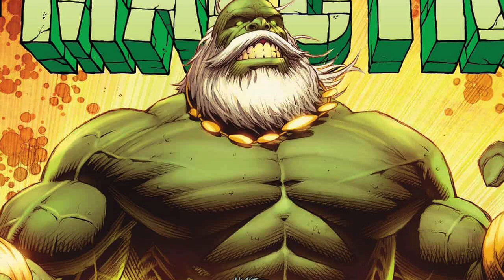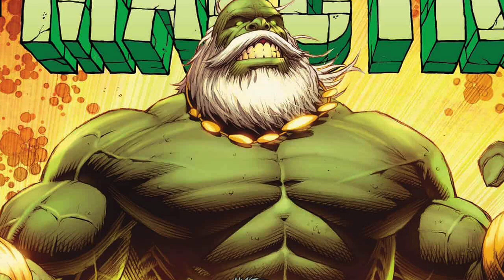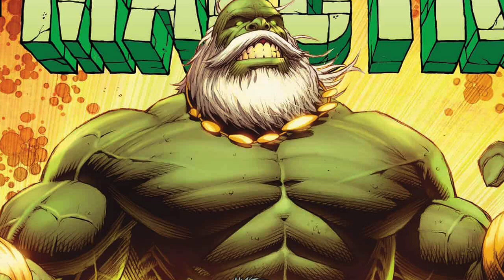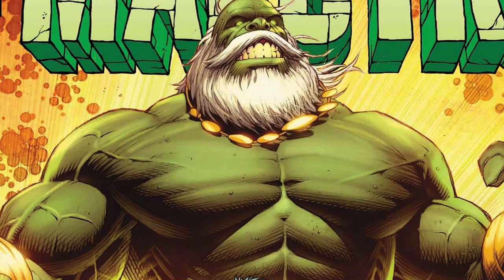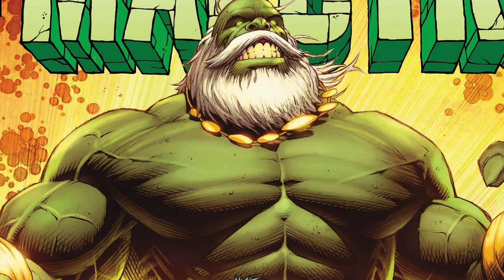The Stack: Maestro, Voyage To The Stars And More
On this week's Stack we've got reviews for:

Maestro #1
Marvel
Written by Peter David
Art by Germán Peralta

Voyage to the Stars #1
IDW
Story by Ryan Copple & James Asmus
Art by Connie Daidone

Low #24
Image Comics
Written by Rick Remender
Art by Greg Tocchini

Wonder Woman: Dead Earth #4
DC Comics
Story and art by Daniel  Warren Johnson

Faithless II #3
BOOM! Studios
Written by Brian Azzarello
Art by Maria Lovett

G.I. Joe #7
IDW
Written by Paul Allor
Art by Chris Evenhuis

The Avengers #35
Marvel
By Jason Aaron and Javier Garrón

A Man Among Ye #2
Top Cow/Image Comics
Written by Stephanie Phillips
Art by Craig Cermak

Rai #6
Valiant
Written by Dan Abnett
Art by Juan José Ryp

Batman #97
DC Comics
Written by James Tynion IV
Art by Jorge Jimenez

Once & Future #10
BOOM! Studios
Written by Kieron Gillen
Illustrated by Dan Mora

Lords of Empyre: Swordsman #1
Marvel
Written by Alex Paknadel
Art by Thomas Nachlik

Power Rangers: Drakkon - New Dawn #1
BOOM! Studios
Written by Anthony Burch
Illustrated by Simone Ragazzoni

Star Trek: Deep Space Nine - Too Long a Sacrifice #2
IDW
Written by Scott Tipton & David Tipton
Art by Greg Scott

Wolverine #4
Marvel
Written by Benjamin Percy
Art by Viktor Bogdanovic

Firefly #19
BOOM! Studios
Written by Greg Pak
Illustrated by Lalit Kumar Sharma

Decorum #4
Image Comics
Words by Jonathan Hickman
Art by Mike Huddleston